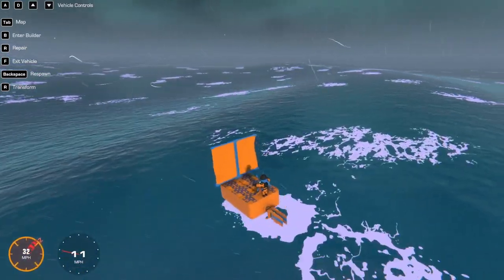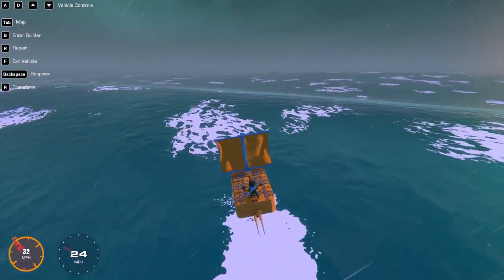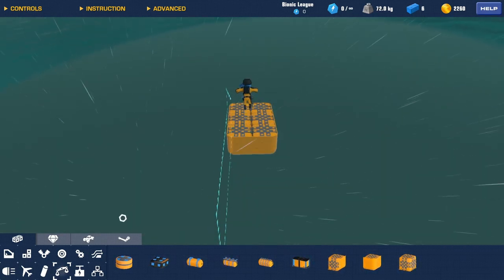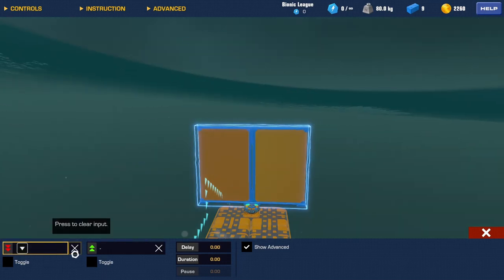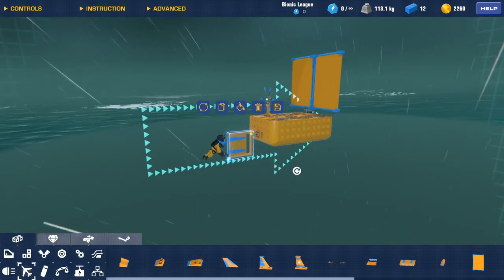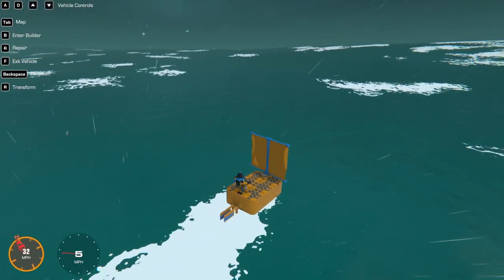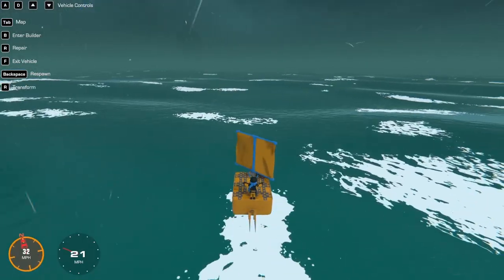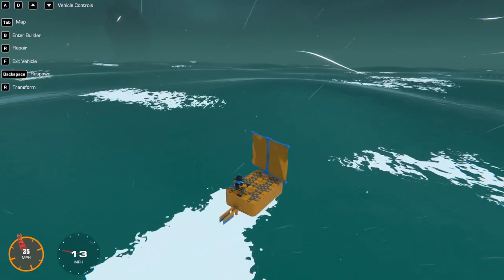Super Basic Sailing boat Trailmakers High Seas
The most basic of sailing boats in trailmakers High seas, it goes where the wind tells it to